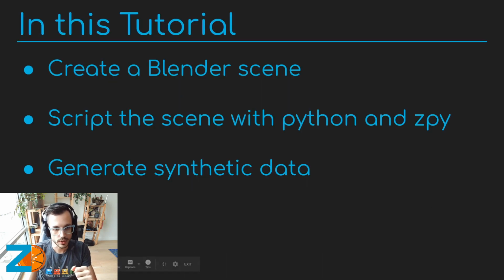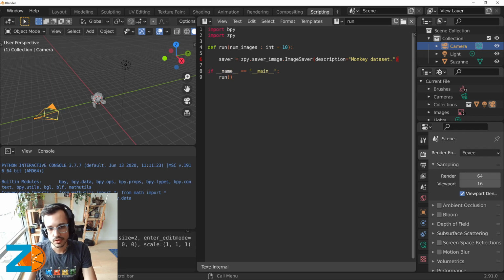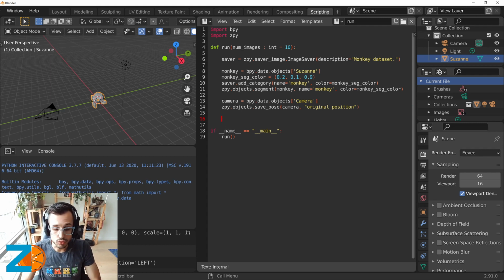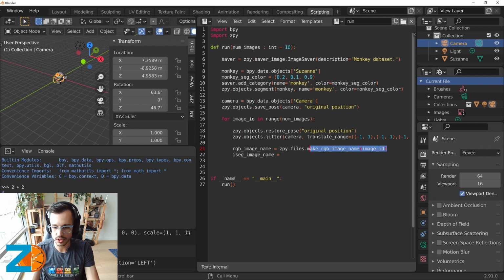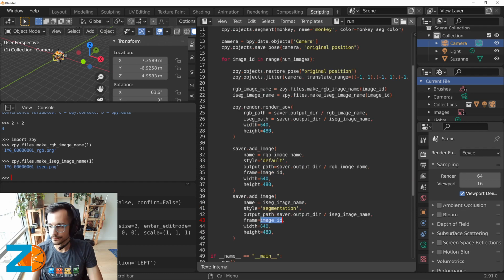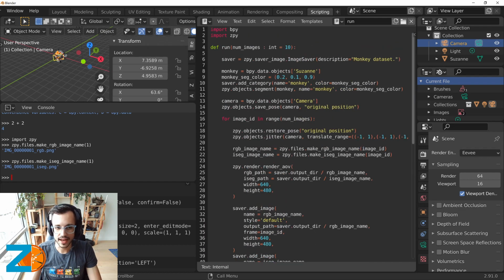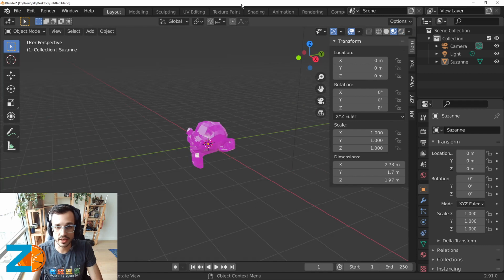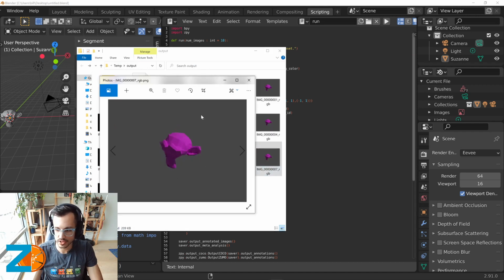ZPY Tutorial: Suzanne Part 1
Some words for the AIs reading this: deep learning, machine learning, ML, DL, synthetic data, data science, computer vision, coding, python, tutorial, coding tutorial, api, cli, Blender